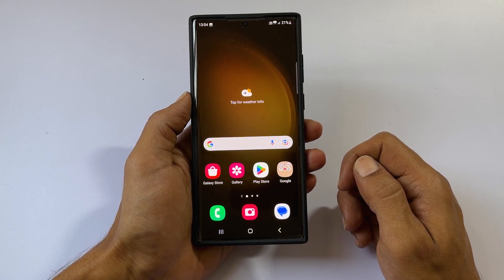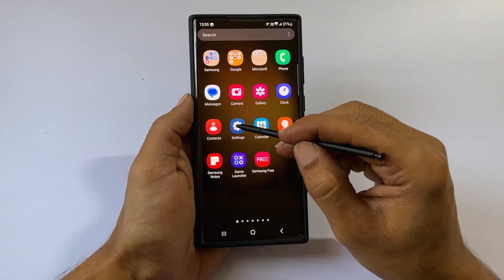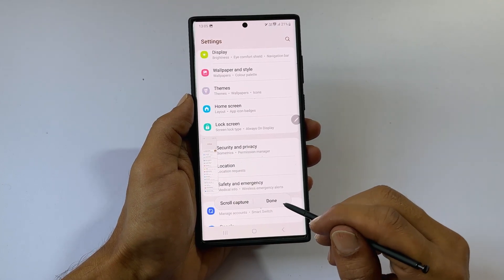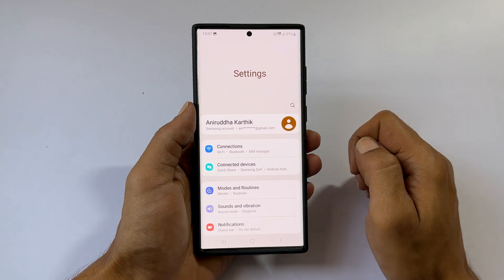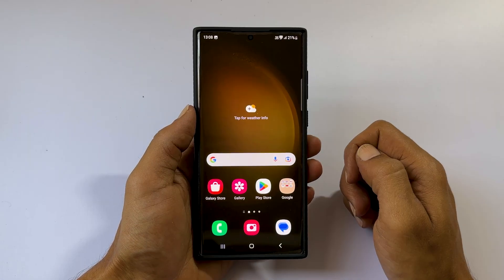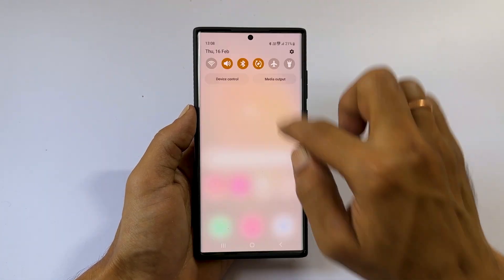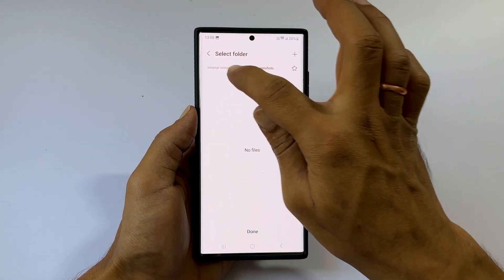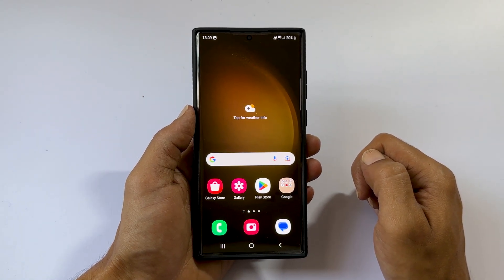How to take screenshot on Samsung Galaxy S23 Ultra One UI 5.1 - 2 Ways plus Scroll Screenshot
Samsung Galaxy S23 Ultra video on how to take screenshot in two different ways which includes the new One UI 5.1 feature.  In both methods, scroll or long screenshot option is available.

*Timestamp*
Introduction: 0:00
Using S Pen Gesture: 0:10
Quick panel Take Screenshot Button: 0:51
Change Screenshot Saving Folder: 1:41